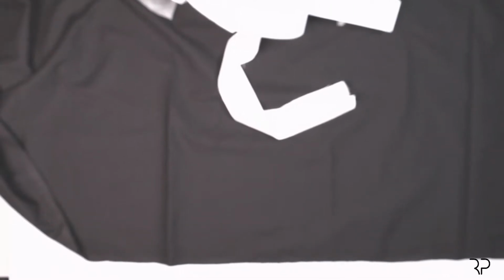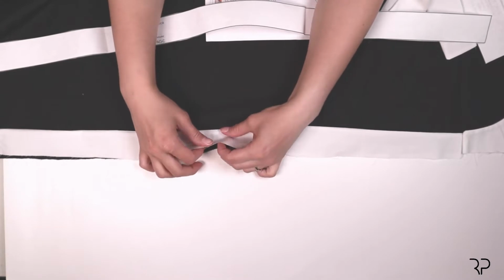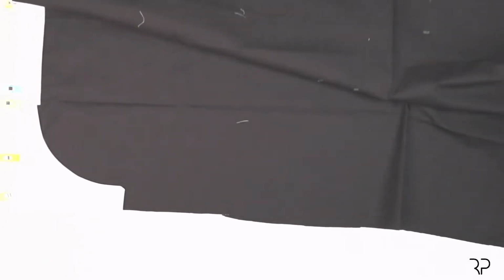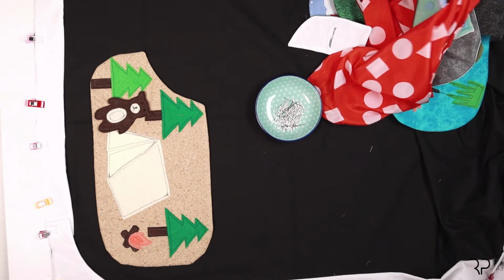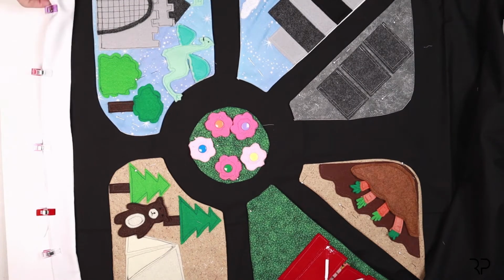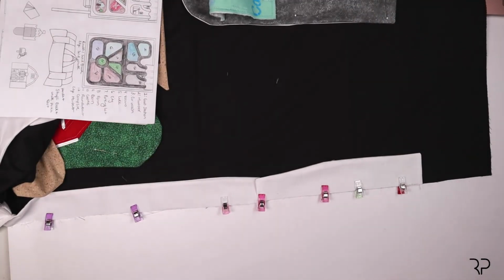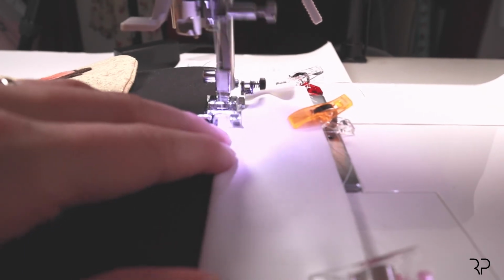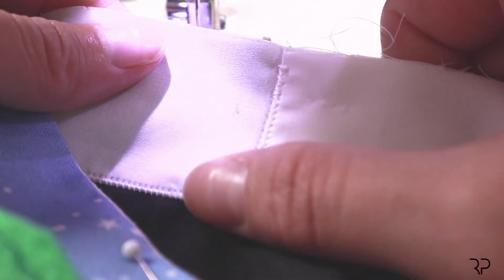Car Mat Sew Along: Section B Part 3: Attach Blocks & Edges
Welcome to the Car Mat Sew Along! We're so happy to have you join us as we make this beginner-friendly, heirloom-quality playmat that your kids will love and you'll be so proud you made! Follow along as we make the Car Mat from start to finish!

To view all of the videos, please register for the Sew Along

For more fun and support, join the You.Make. Sew Alongs Facebook Group